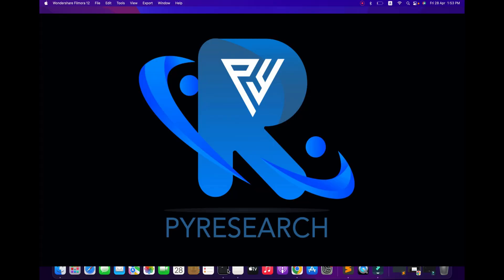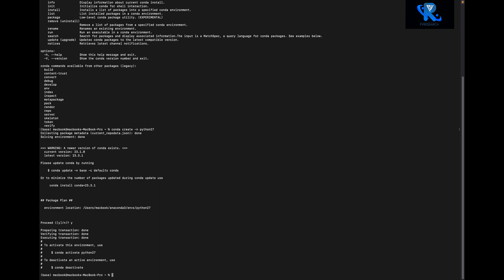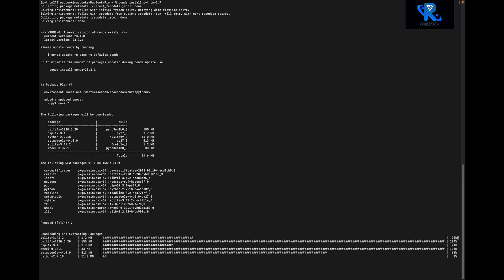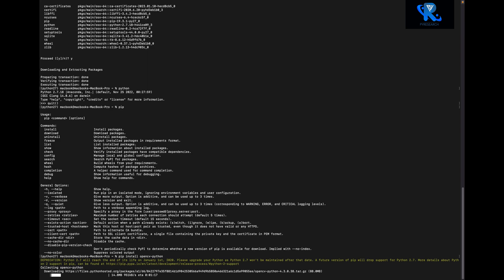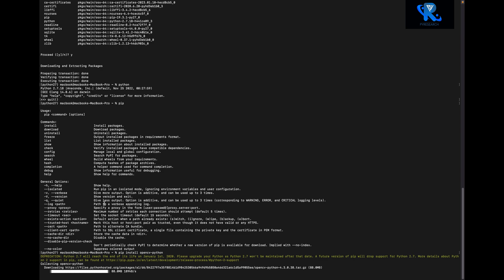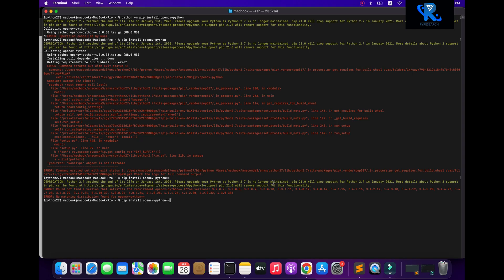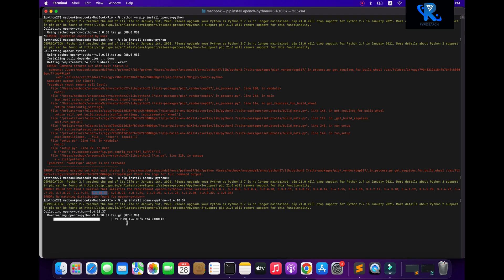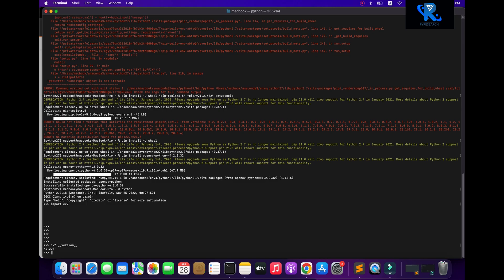How to Install OpenCV in a Python Conda Environment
Learn how to install OpenCV in a Python Conda Environment with this easy tutorial!

Are you interested in using OpenCV in your Python projects, but not sure how to get started? Look no further! In this tutorial, you'll learn how to create a Python Conda environment and install OpenCV, step-by-step.

By setting up a Conda environment, you can create a clean, isolated environment to work in, without worrying about conflicting dependencies. And with OpenCV, you can perform powerful image processing and computer vision tasks in Python.

So why wait? Check out this tutorial and start working with OpenCV in a Python Conda environment today!